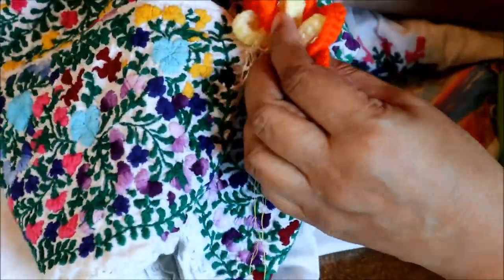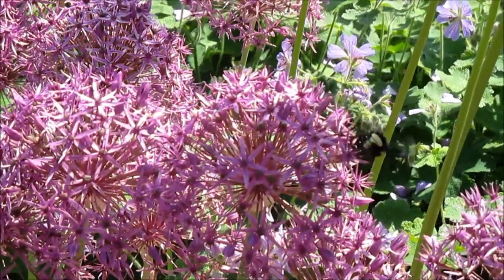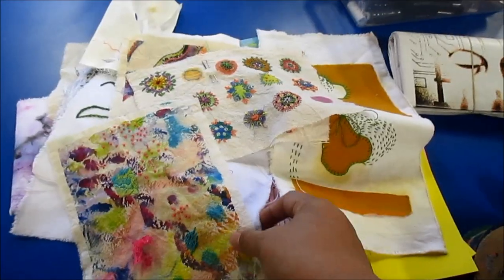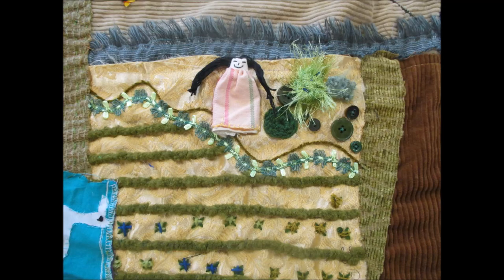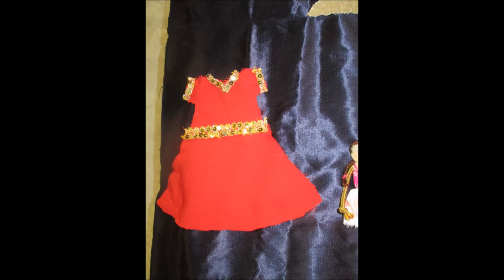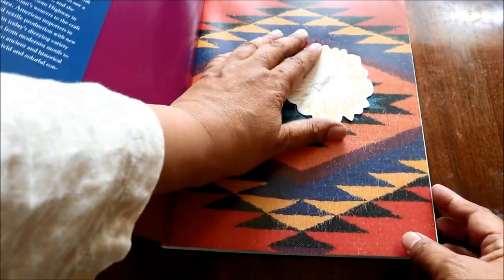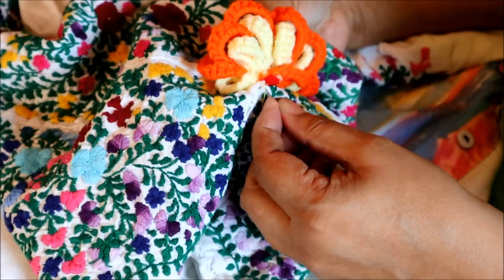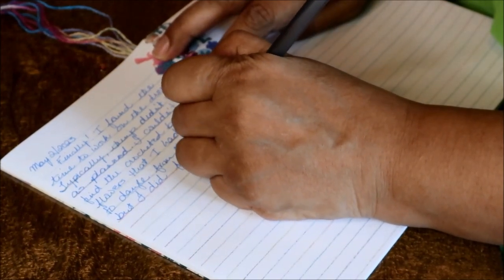Collaborative hand sewing projects and more with my Social Stitching group in Vancouver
For the past two years I've been leading a weekly sewing group at the Moberly Arts and Cultural Centre in Vancouver. This sweet little community center hosts all sorts of interesting programs.